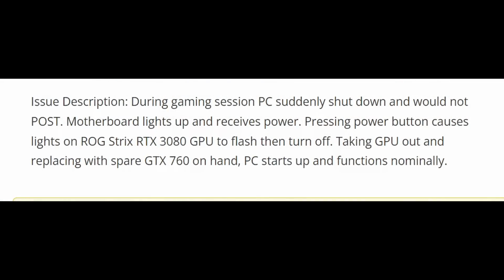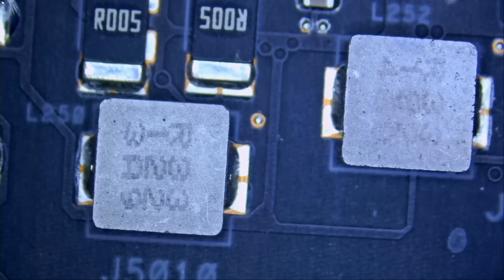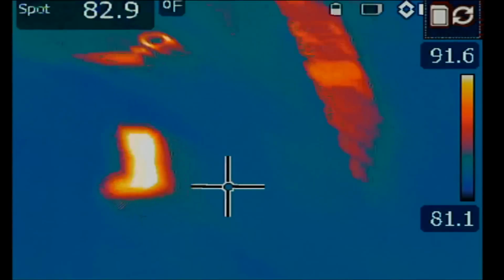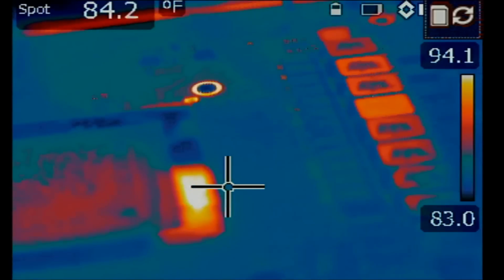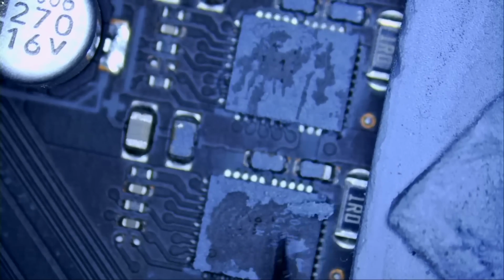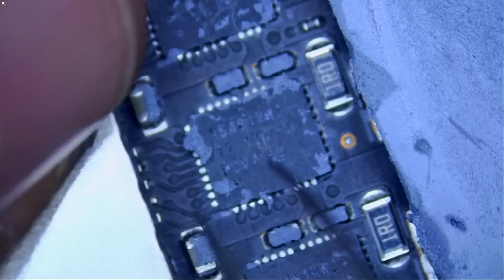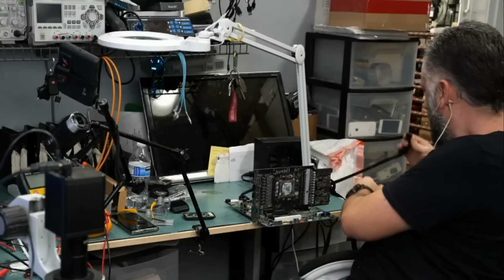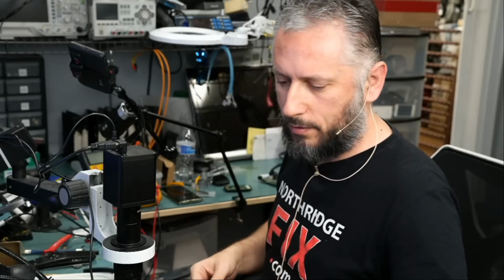Asus ROG Strix 3080 OC Graphics card Repair